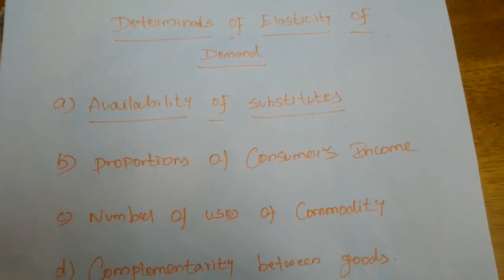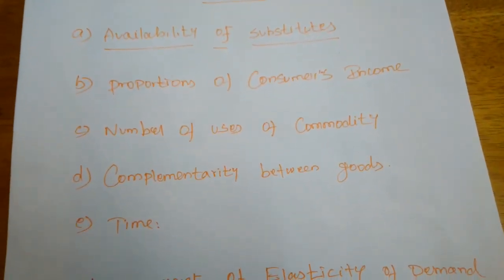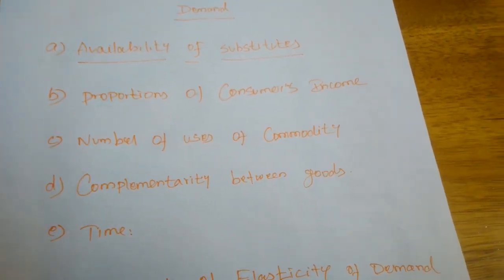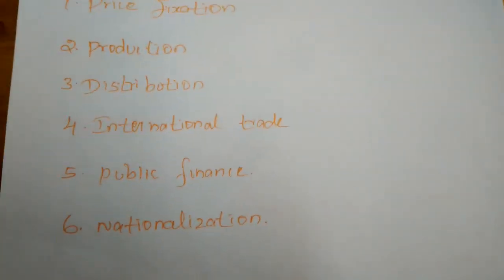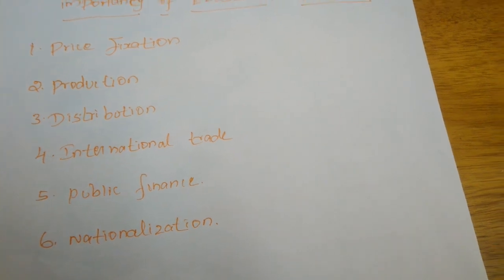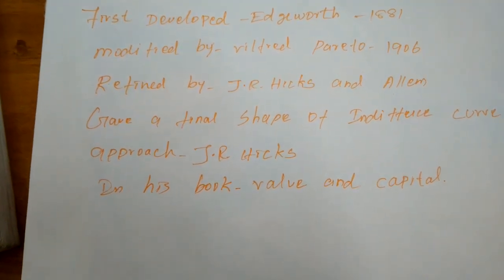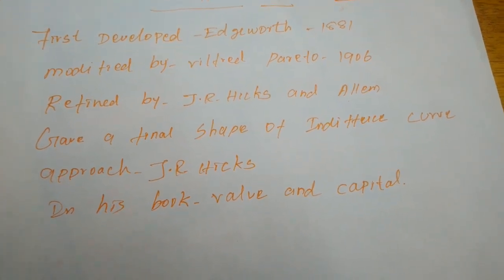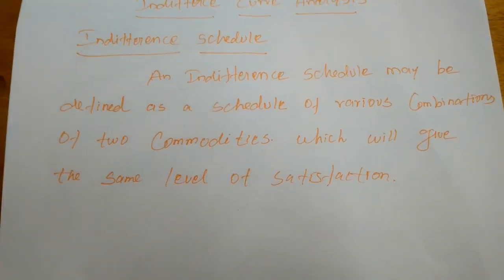Grade11- Economics ||Indifference curve analysis|| Online Class, Bethlahem Matriculation School.